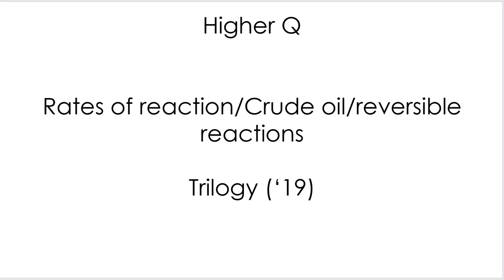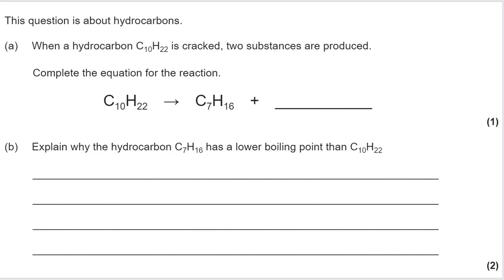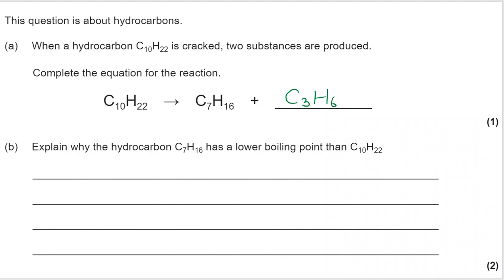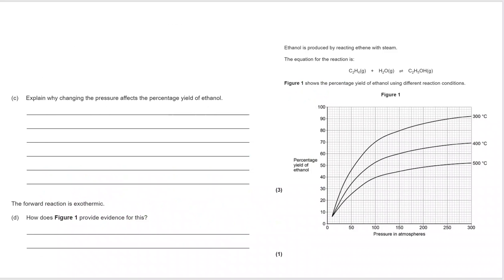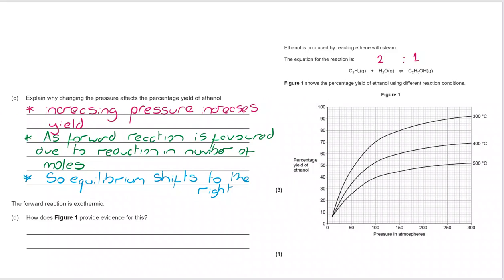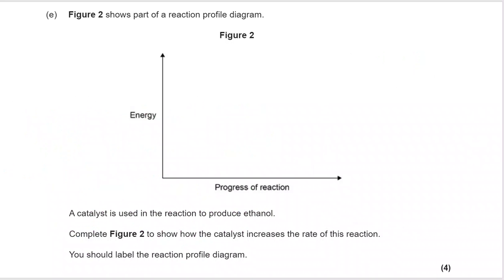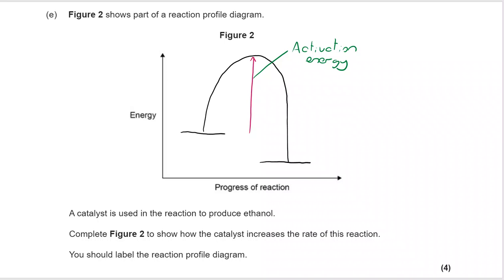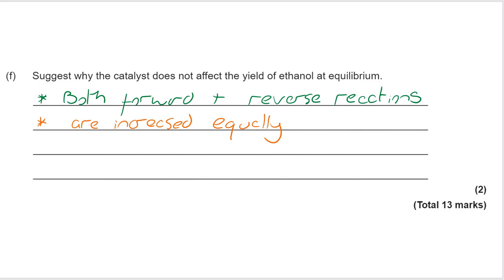Higher Question ('19) - Rates of reaction/ Reversible reactions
- Dynamic equilibrium
- Effect of temp/pressure/catalyst on position of equilibrium